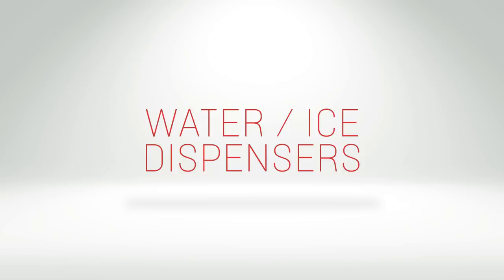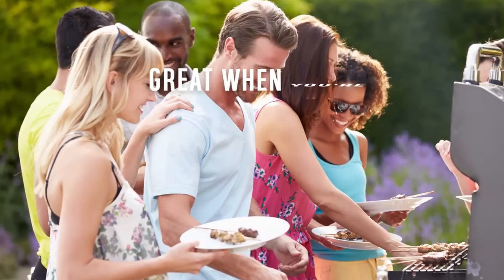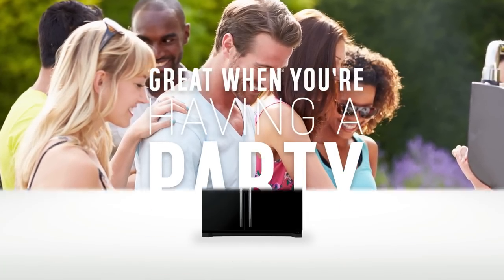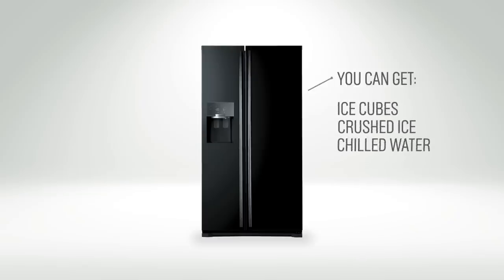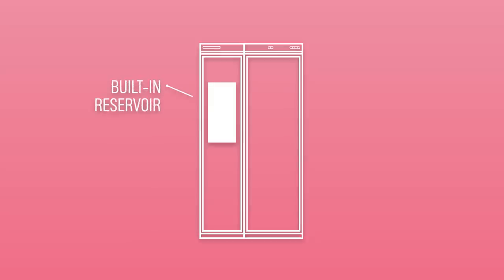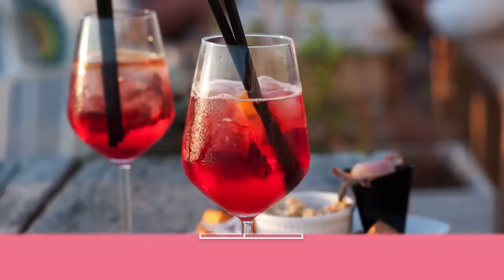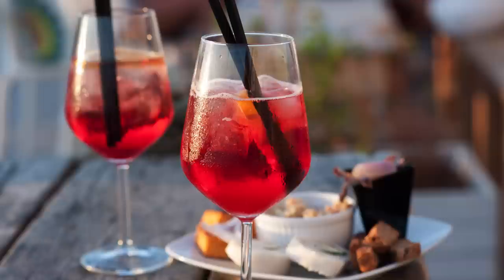Water and Ice Dispensers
A Water and Ice Dispensers on the fridge freezer is great for parties, you can get ice cubes, crushed ice or chilled water at the touch of a button. Some have a built in reservoir and some may need to be plumbed in.